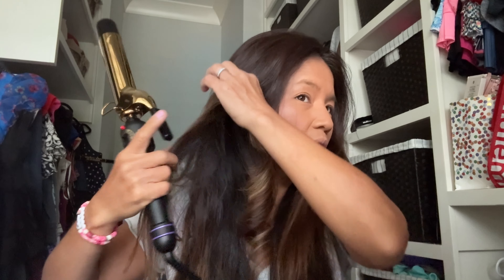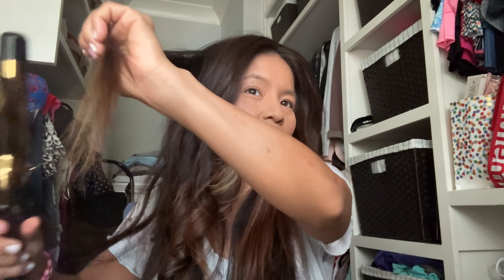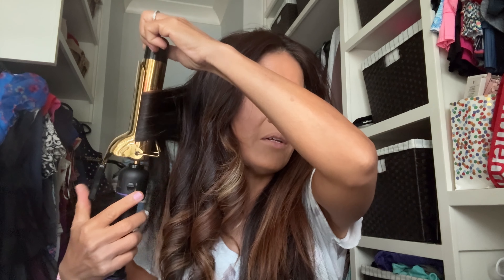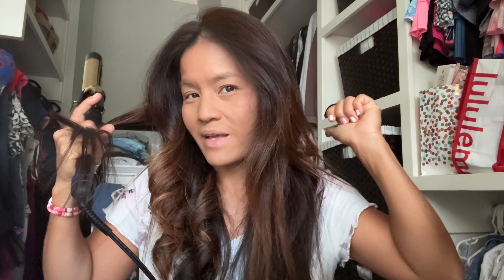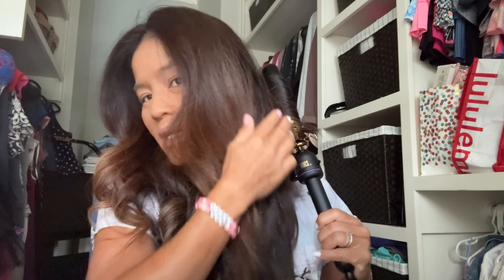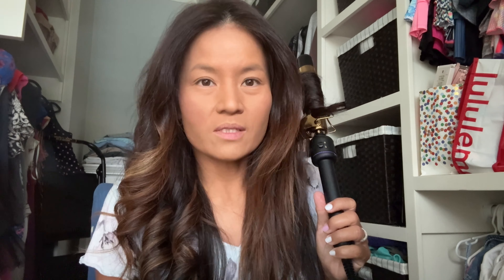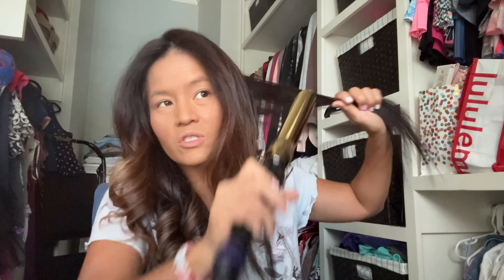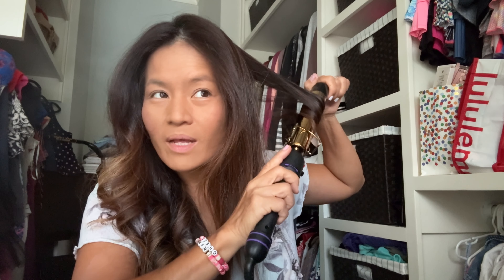BEACH WAVES FOR LONG HAIR TUTORIAL | How to curl your hair with a curling iron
This is how I create the beachy wave style with long hair. In this year tutorial, I show you exactly how to curl your hair with a curling iron-it’s so easy!  I hope it helps you achieve the beachy waves you are looking for!  What kind of hair tutorial would you like to see next?

Remember, less is more when putting products in your hair. You can always add more, but it is very hard to take the product out.

Products Used:
Hot Tools Pro Artist 24K Gold Curling Iron | Long Lasting, Defined Curls (1 in)

SexyHair Style Frenzy Matte Texturizing Paste, 2.5 Oz | Fullness, Texture and Definition | Helps Create Bulk | Semi-Matte

If your hair is fine or thin, you can use a texturizing spray to give your hair a flexible hold and volume.

Texturizing spray:
Kenra Platinum Dry Texture Spray 6 | Texture Defining Styler | Increases Texture & Fullness | Absorbs Oils & Impurities | Ultra-Lightweight, Non-Drying Formulation | All Hair Types

For straight hair and managing flyways, I love to use Paul Mitchell’s Gloss Drops. Quick reminder that less is more.  Start with a dime size in the palm of your hand. Rub it in between your hands and then run it through your hair.

Paul Mitchell Gloss Drops Shine Serum, Frizz-Free Polish, Brilliant Shine, For Frizzy Hair, 3.4 fl. oz.

A big thank you to everyone who took time from their busy schedules to grace me with their presence and attention.  All products purchased by myself.